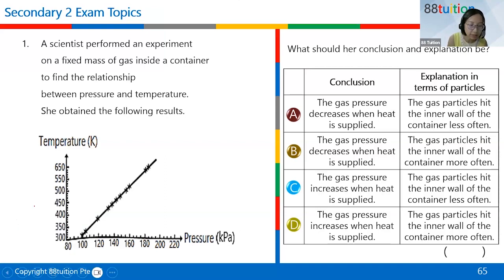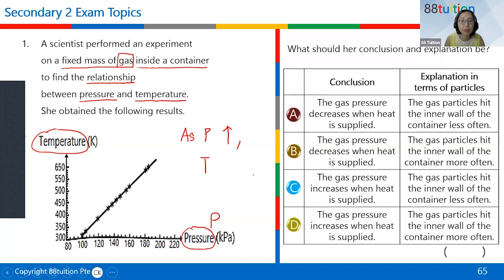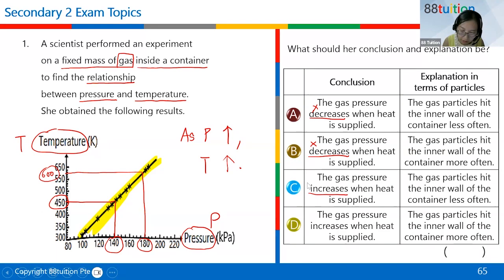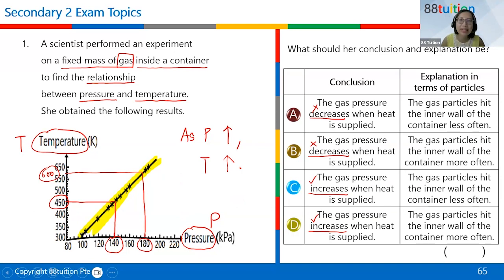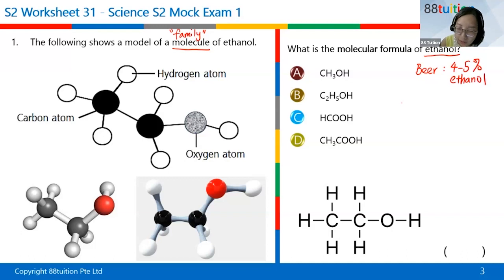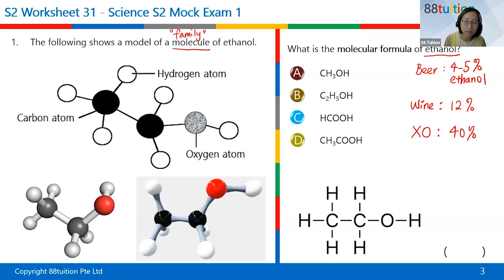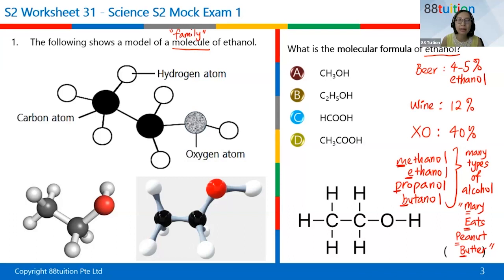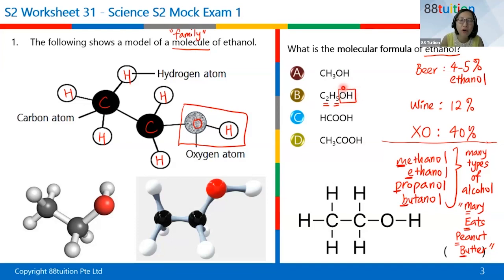S2 - Group A - Science - Tutorial 31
Highlights Of This Tutorial :

Revision
• Science S2 Exam Topics